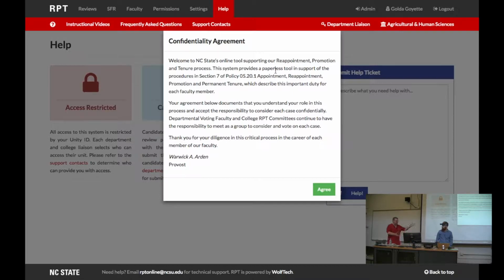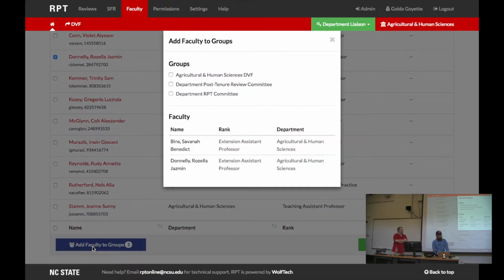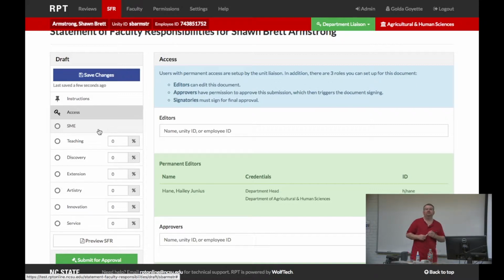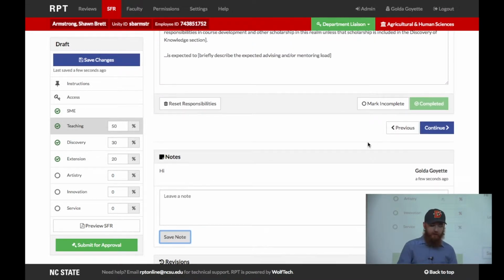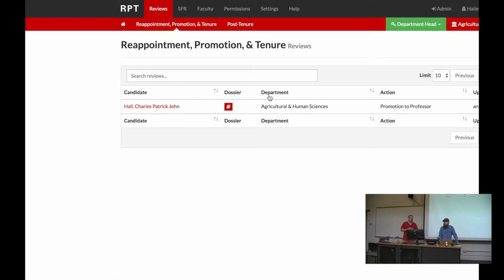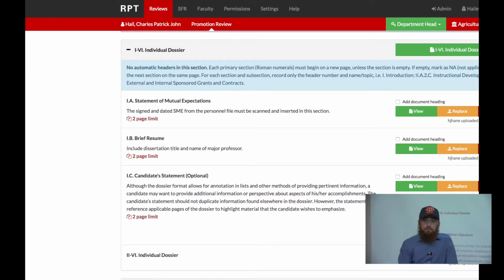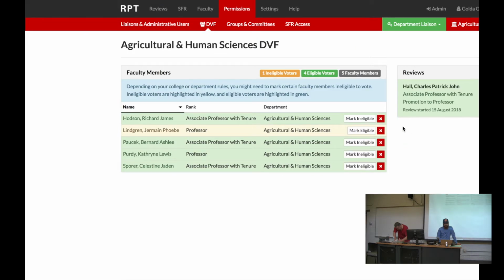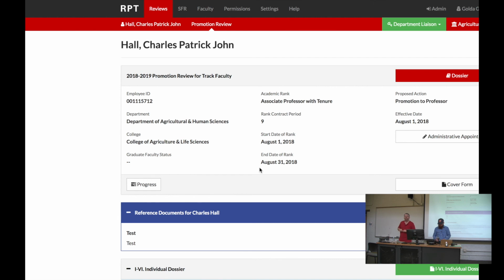RPT Online: 2018 Townhall Meeting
Annual townhall meeting for RPT Online. Recorded August 15, 2018.